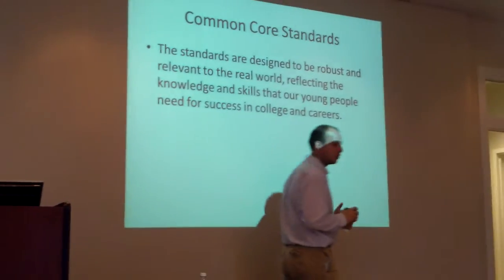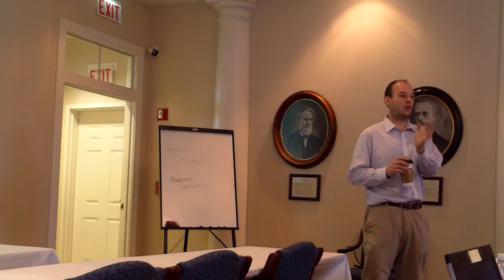Preparing for Math CCSS Assessment (Part 1)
Allister Scott